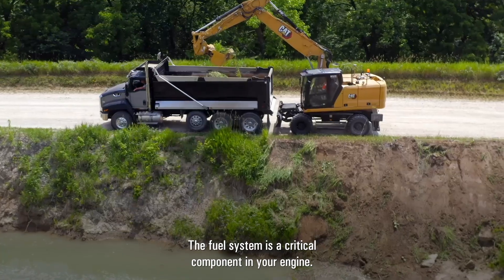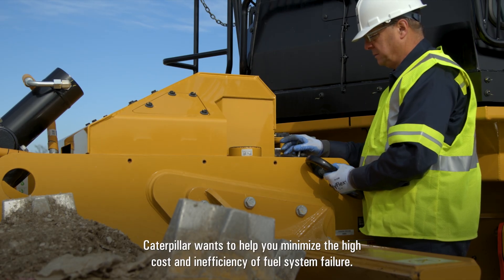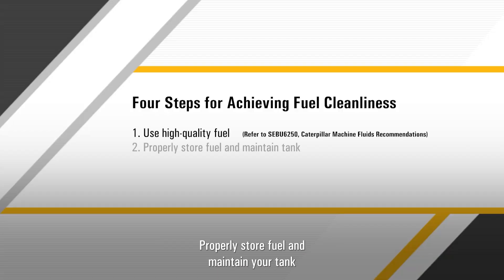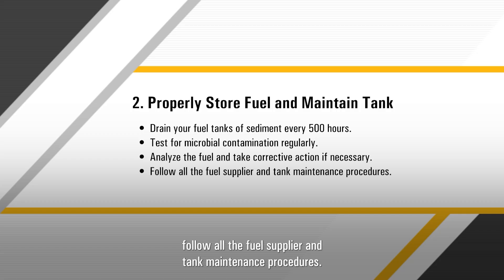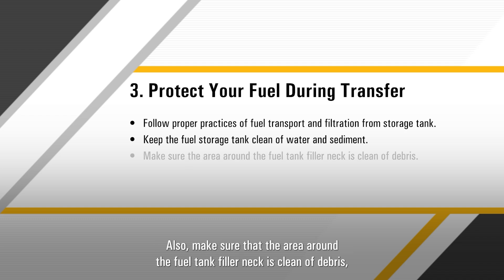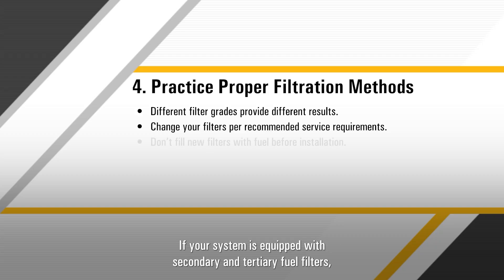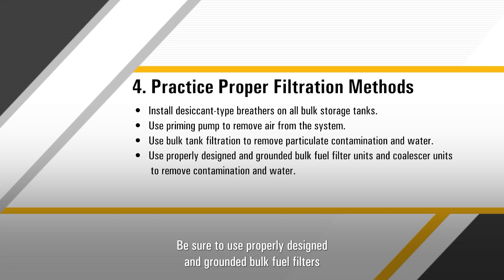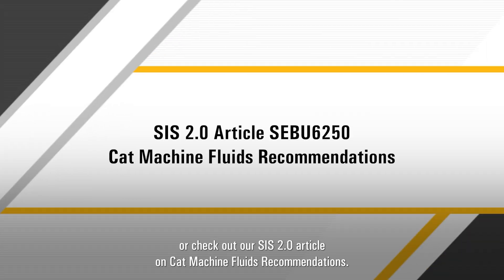Fuel System Contamination Control - General Guidelines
This video offers recommendations for controlling fuel systems contamination to reduce engine downtime due to fuel systems failures.

For more information speak with a Cat dealer or check out the SIS 2.0 article on Cat Machine Fluids Recommendations